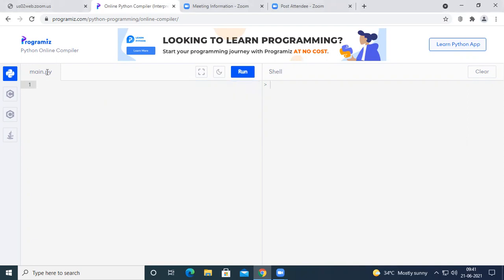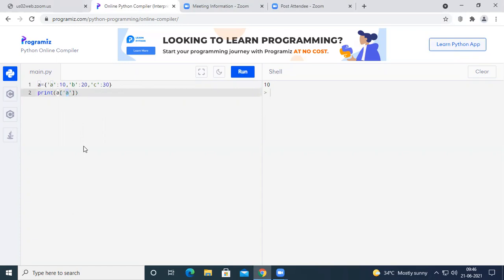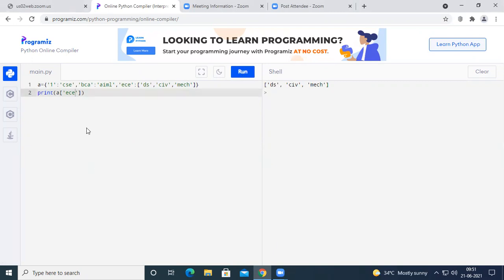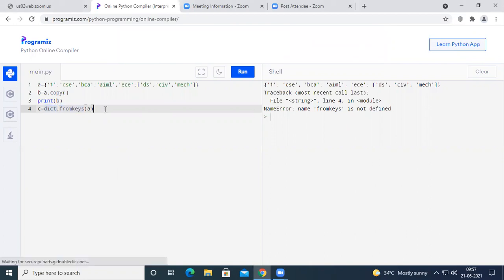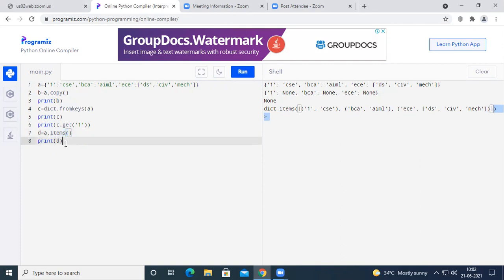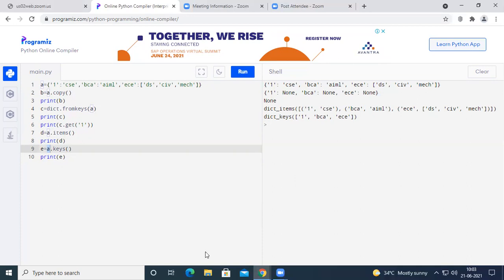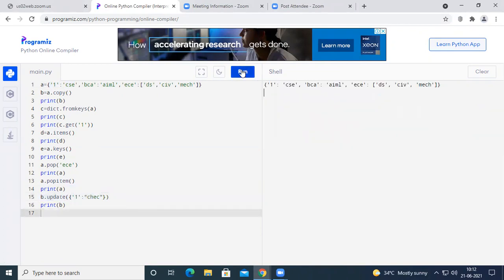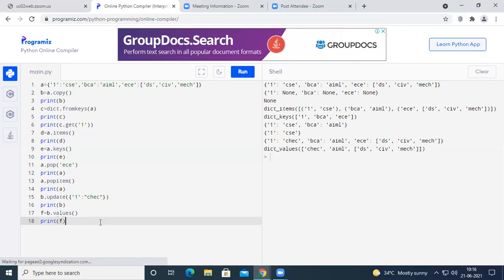JNTUK R20 IB TECH CSE,CSEAI&ML,CSEDS IISEM PYTHON RPOGRAMMING UNIT3 operations on dictinoaries